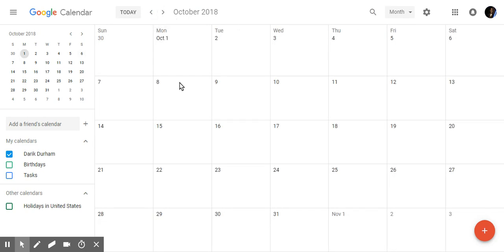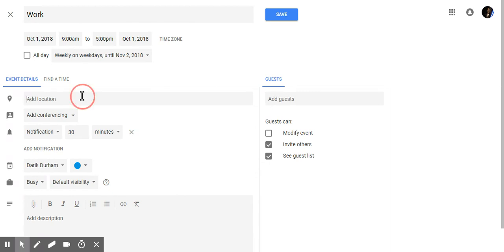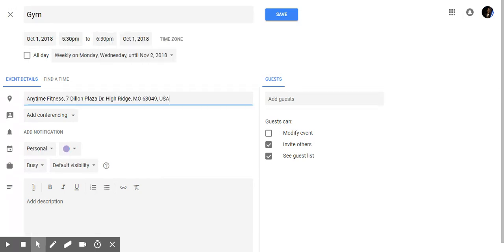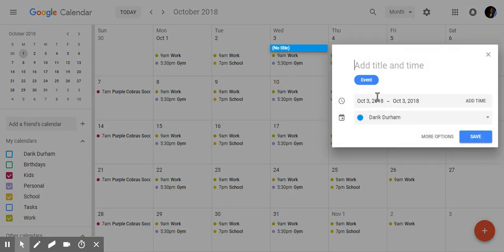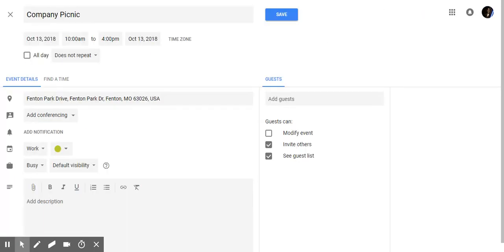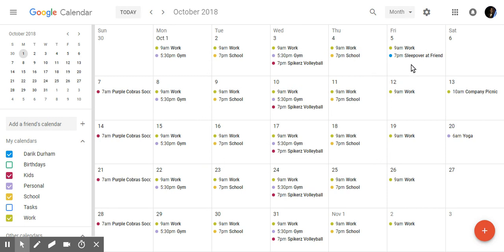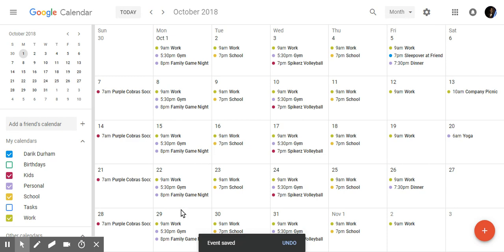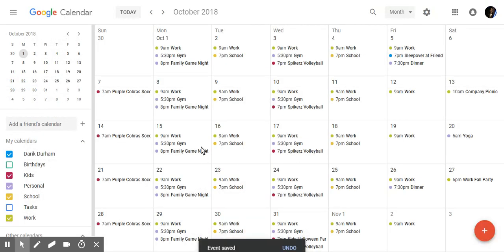In Depth Basics of Google Calendar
This video touches on much of the same concepts as the Basics of Google Calendar video except that it goes much more in depth. There are a lot more events and calendars which ups the level of difficulty.